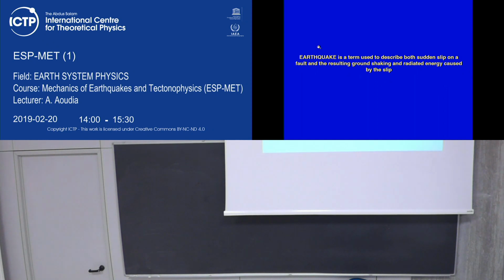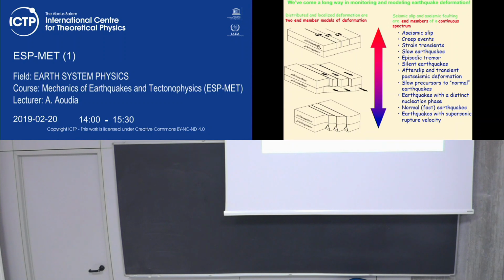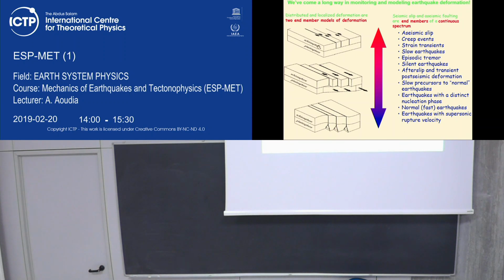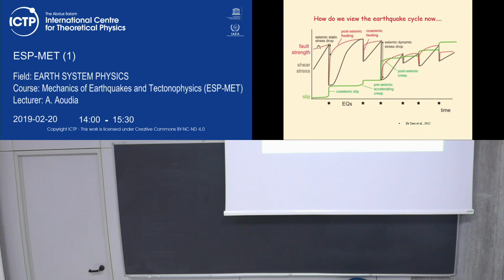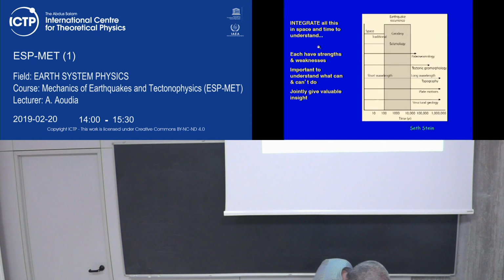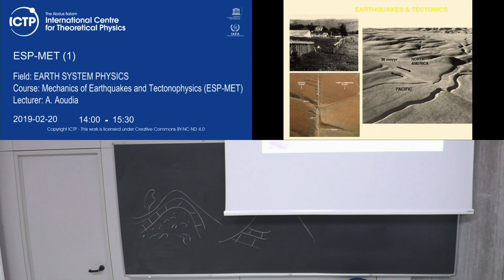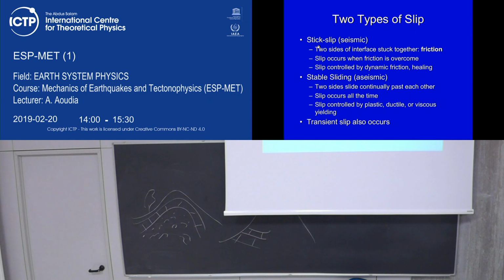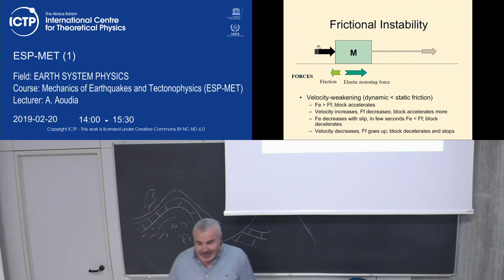Mechanics of Earthquakes and Tectonophysics (ESP-MET) Lecture 1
Mechanics of Earthquakes and Tectonophysics (ESP-MET)
A. Aoudia
ESP-MET_L01.mp4